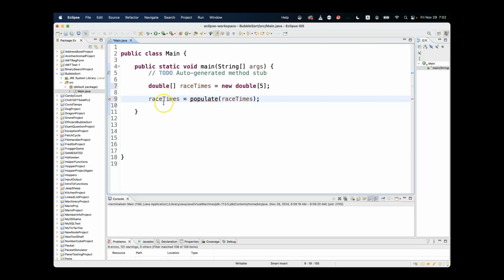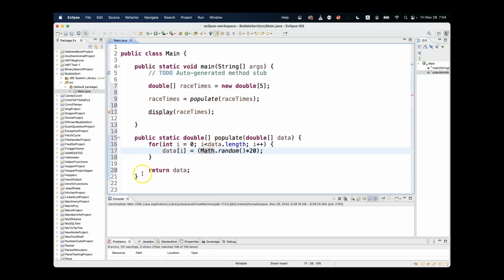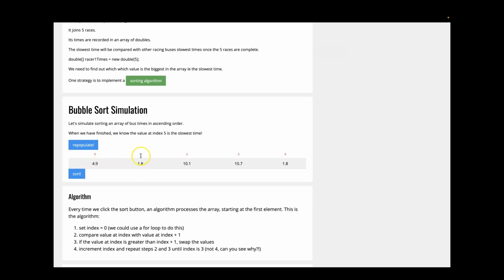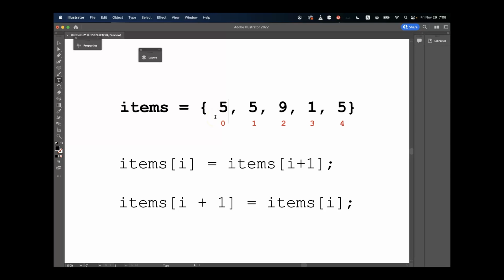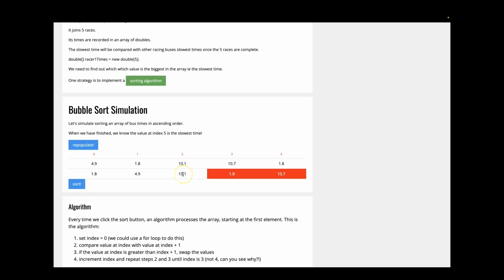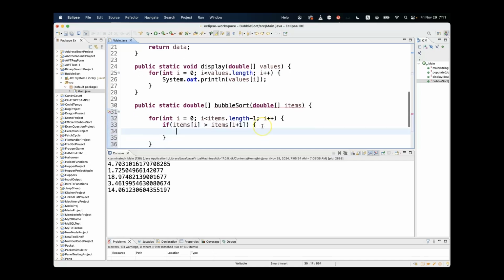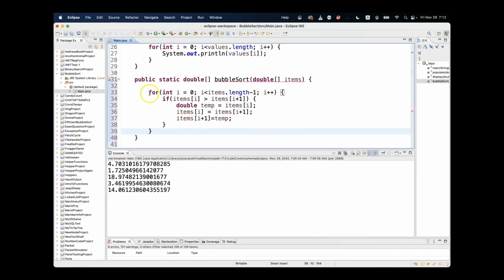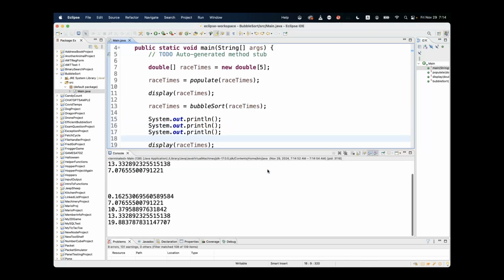Bubble Sort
An intro to Bubble Sort